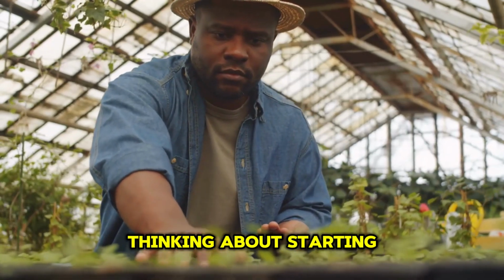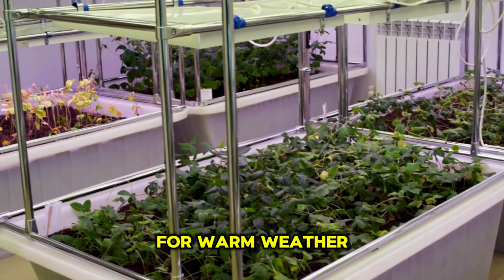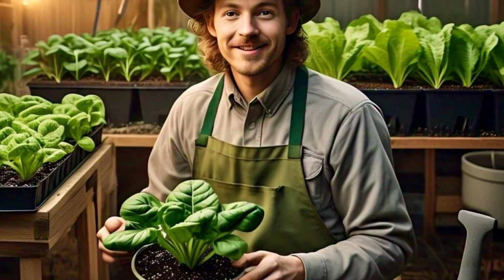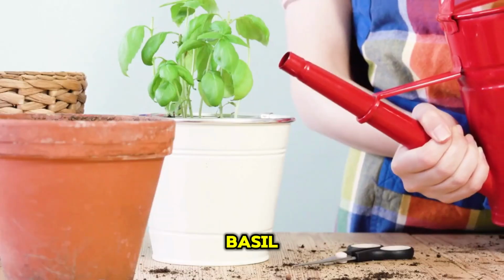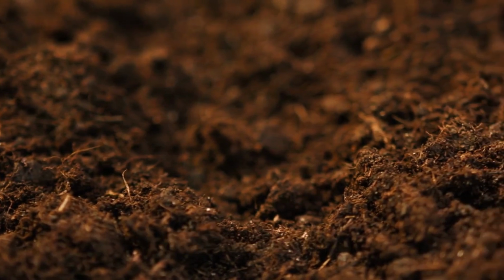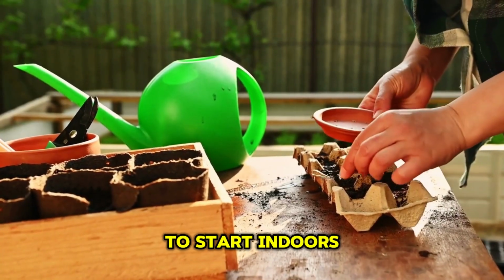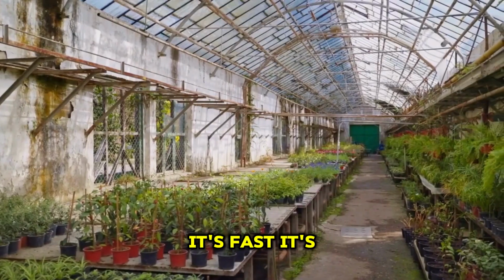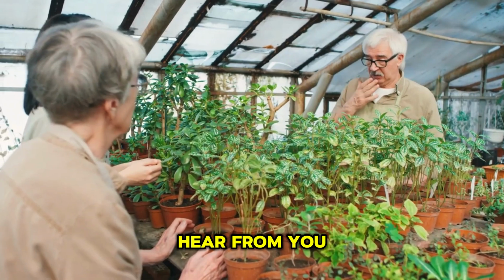Best Crops to Start Indoors in February | Avoid These Seed-Starting Mistakes!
Looking to start your indoor garden in February? In this video, we’ll show you the best crops to start indoors in February, including easy-to-grow vegetables and herbs that thrive in winter. Learn how to avoid common seed-starting mistakes and discover the best techniques for growing strong, healthy plants. Whether you're a beginner or an experienced gardener, this guide will help you get a head start on the growing season!

🌿 What You’ll Learn in This Video:
✔️ Best vegetables & herbs to grow indoors in February
✔️ Common seed-starting mistakes and how to avoid them
✔️ How to start tomato seeds indoors
✔️ Fast-growing indoor crops perfect for winter gardening
✔️ Indoor herb gardening tips for February
✔️ Optimal lighting and soil for healthy seedlings

Starting seeds indoors is a great way to get a head start on the growing season. We’ll cover everything from choosing the best grow lights to creating the perfect environment for your seedlings.

Best Indoors Crops in February,
Best Crops to Start Indoors in February,
Avoid These Seed-Starting Mistakes,
Indoor seed starting in February,
Best crops to grow indoors in February,
Easy indoor vegetables for February,
Seed-starting mistakes to avoid,
Fast-growing indoor crops for winter,
Best grow lights for seedlings,
Indoor gardening in February,
Best vegetables to grow indoors,
Microgreens growing at home,
Indoor herb gardening tips,
Winter gardening for beginners,
Best herbs to grow indoors,
How to grow microgreens indoors,
Winter gardening at home,
Easy vegetables to grow indoors,